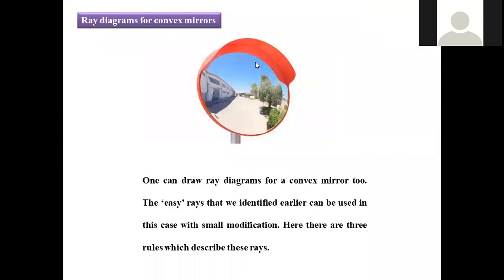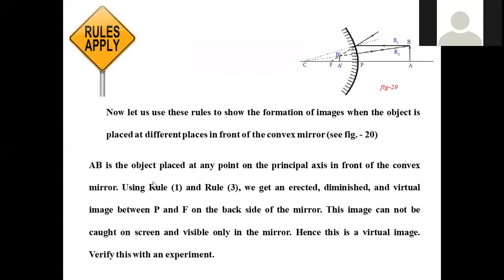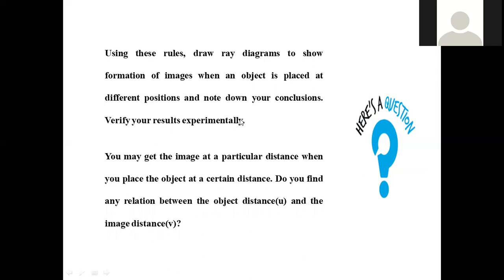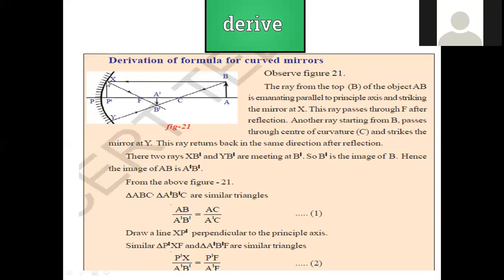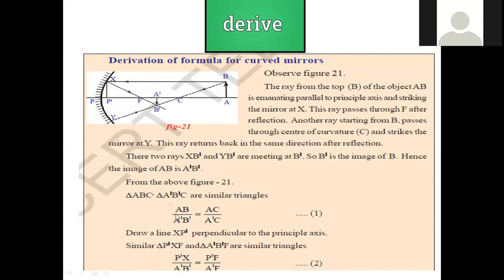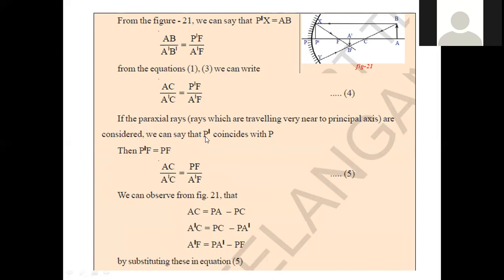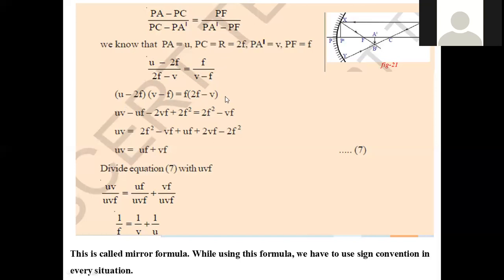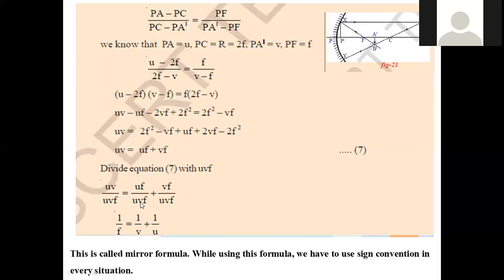Tenth class Chemistry and Physics Unit 1 REFLECTION OF LIGHT ON CURVED SURFACES Series 6 RAY DIAGRAM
Here is the post on Tenth class Chemistry and Physics Unit 1 REFLECTION OF LIGHT ON CURVED SURFACES Series 6 derivation of Ray diagram for convex mirror
1. RAY DIAGRAM OF CONVEX MIRROR
2. DERIVATION OF FORMULA FOR CURVED MIRRORS
3. MIRROR FORMULA